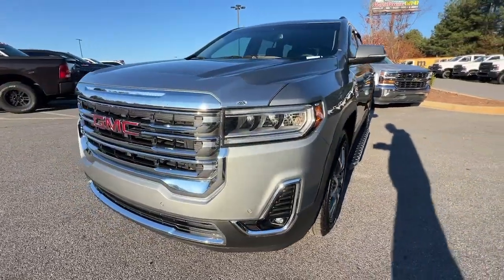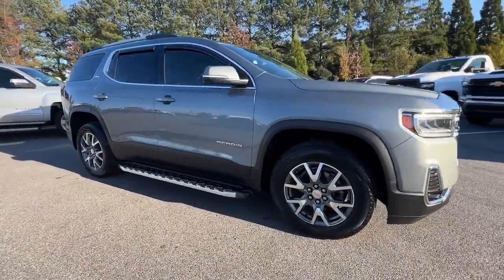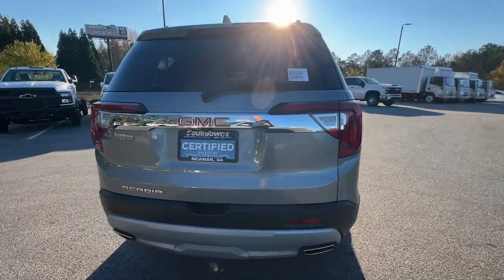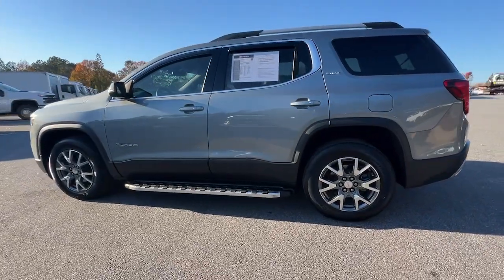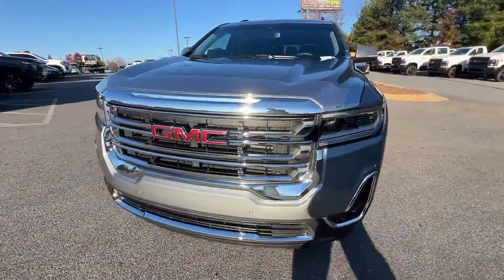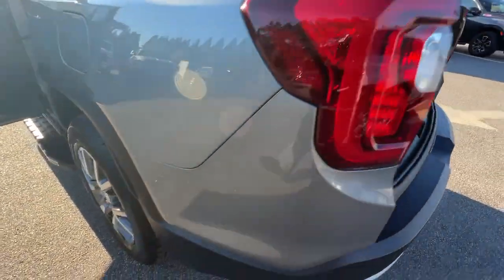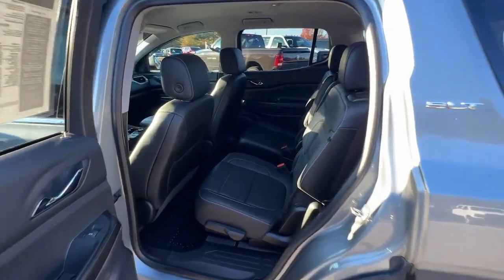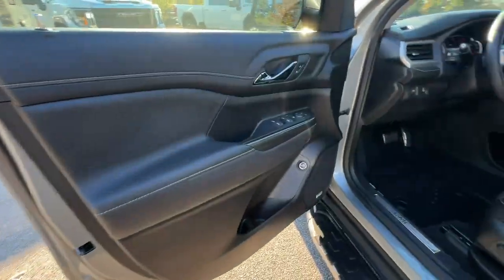2023 GMC Acadia SLT GA Newnan, Atlanta, Carrollton, LaGrange, Peachtree City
CONDITION] 2023 GMC Acadia SLT available at Southtowne Chevrolet Buick GMC Cadillac located in 695 Bullsboro Drive , Newnan, GA, 30265 and servicing Newnan, Atlanta, Carrollton, LaGrange, Peachtree City area.
Please mention the stock 2E40146A when you contact the dealership for this vehicle.